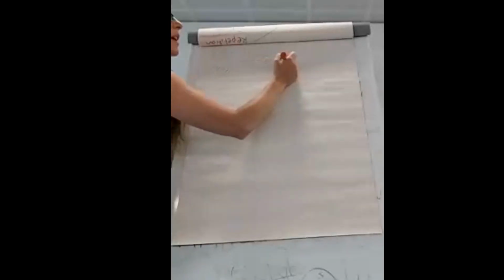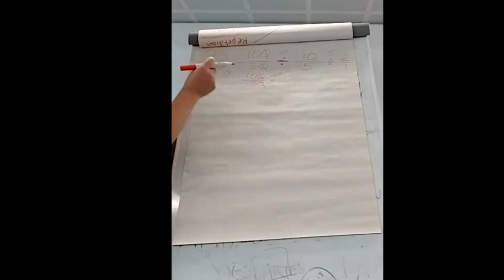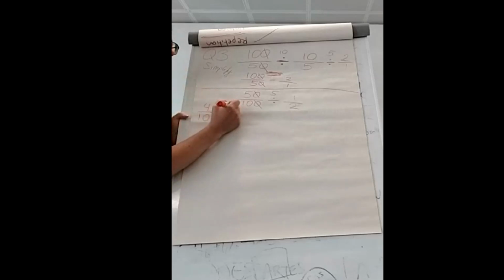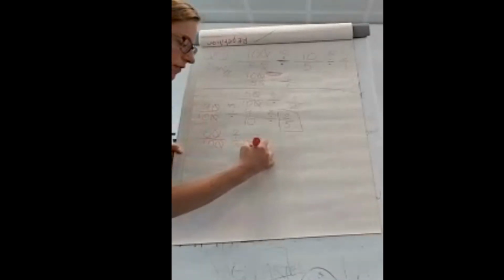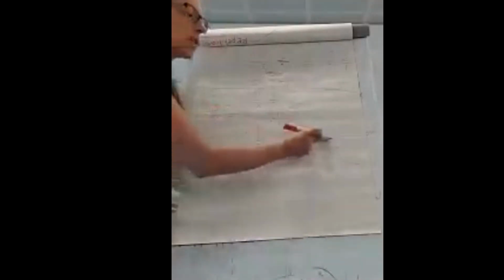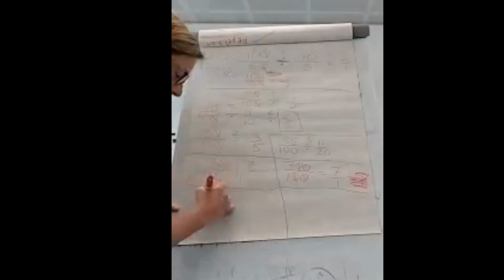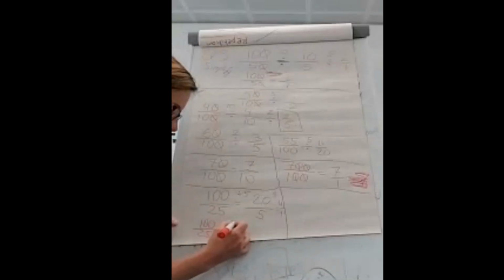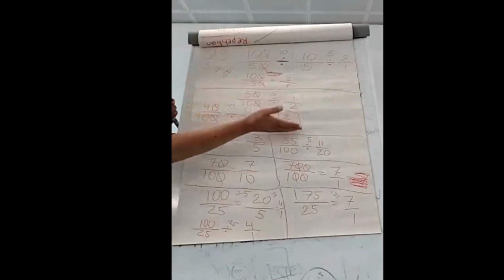Numeracy_Q3b_Simplify Fractions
Explains Question 3 in the exam about simplifying fractions, on Day B